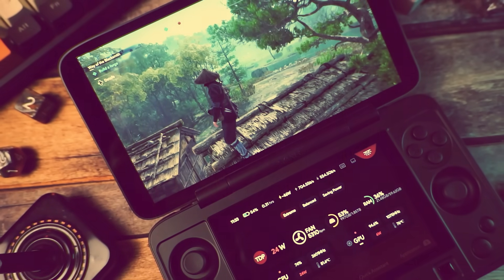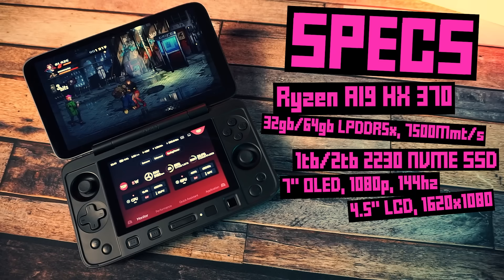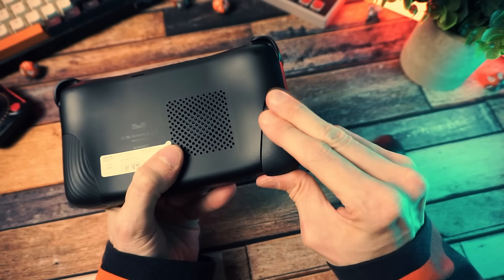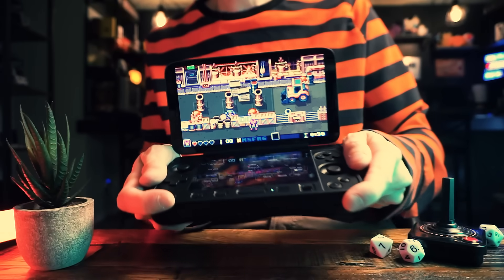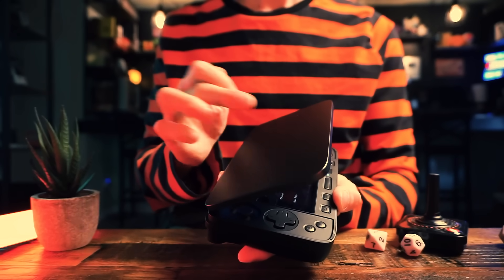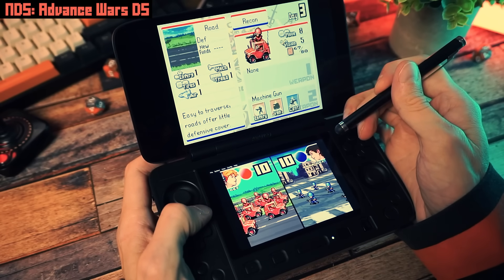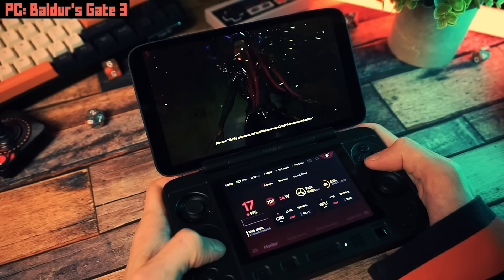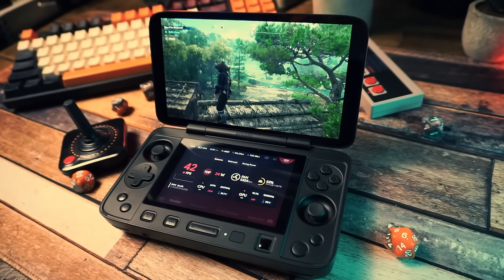Let me tell you about the Ayaneo Flip 1S...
This handheld PC has more screens than I have friends, and more power than I have hope for my Steam backlog.

     🧙‍♂️ TECHDWEEB // LVL 99 MOTHER FLIPPER
You are now under the protection of the Dweeb Ward. Take this root beer for your journey, and proceed with caution and lusty menu music.

༺ SOCIAL LINKS ༻
The map to all known dweeb-locations:

Acquire dusty relics and trinkets via my unassuming storefront:

༺ MY GEAR ༻
The fabled tools of my daily grind:
💻 Mini PC .
🎮 PC Controller .
🕹️ Retro Controller .

Receive +2 respect from the Dusty Game Society.

Includes a shiny badge, rare emotes, and priority responses from your benevolent game master.

Gather ye all at the Dweeb Tavern:
Trade tales, share scrolls, and be weird with fellow adventurers.

༺ 📖CHAPTERS ༻
00:00 Ayaneo Flip 1S Review
01:25 Specs & pricing
03:56 Tour
05:01 Look & feel
06:05 Controls
07:10 Sound
07:23 Screen
09:01 System
10:28 Dual screen gaming
12:59 Retro games
13:49 PC games
14:43 Battery & fan
15:41 Final thoughts